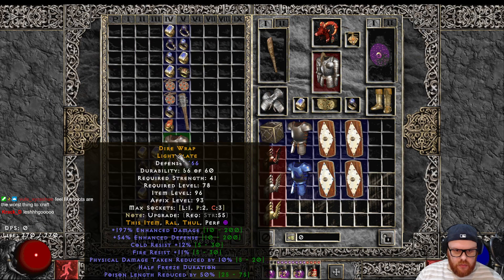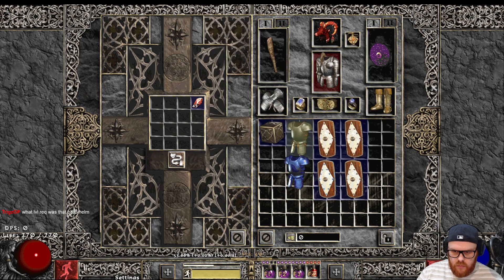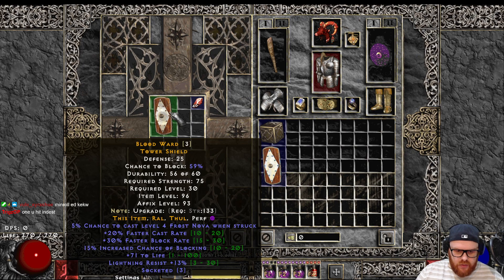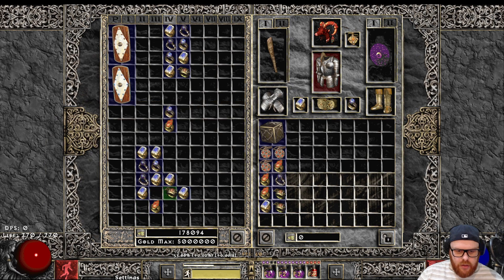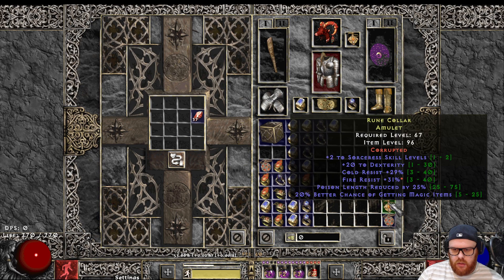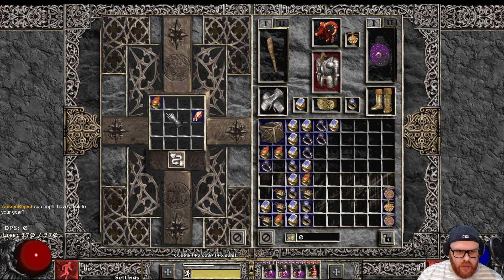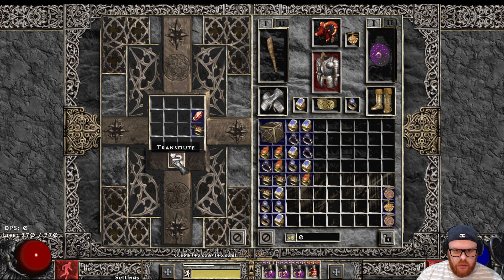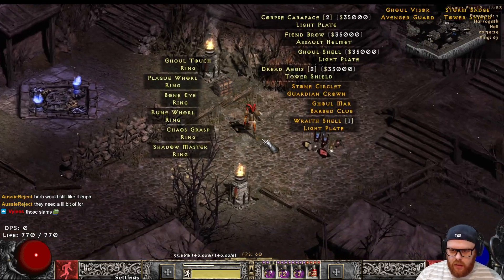Project Diablo 2 Crafting Season 2 - GG Crafted Slamfest #4 day11